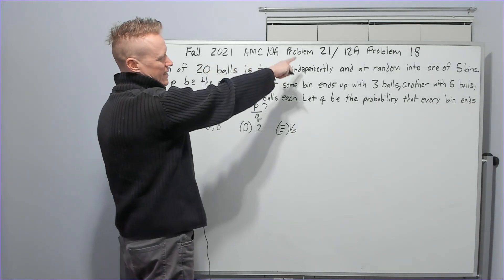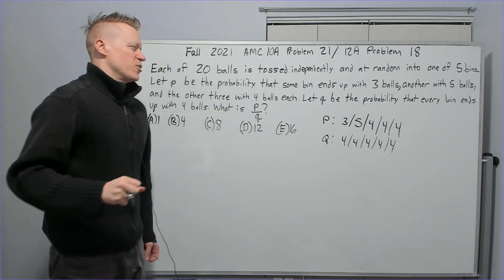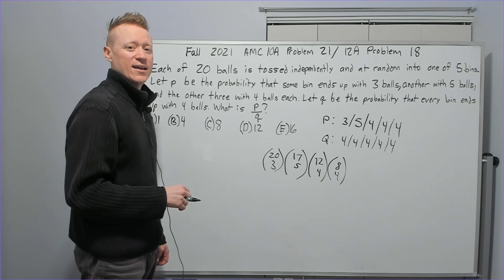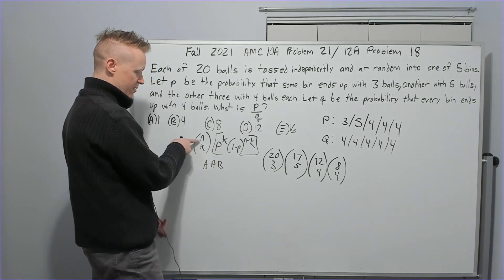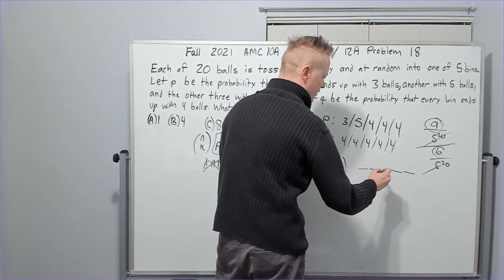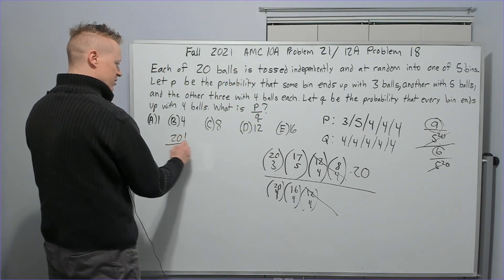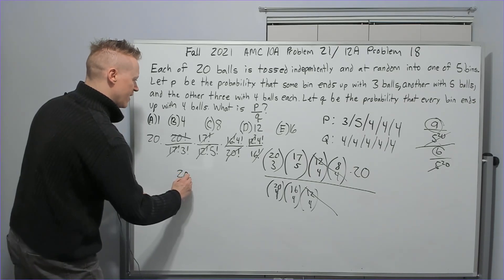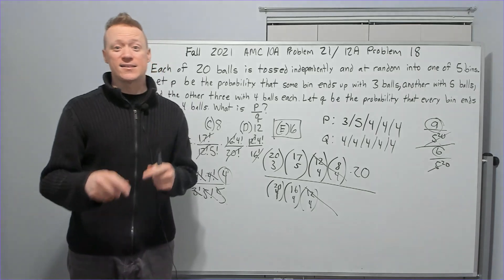Fall 2021 AMC 10 A, Problem 21 and AMC 12 A, Problem 18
Here we use a pretty standard Combinations approach focusing on number of favorable outcomes for each event rather than the probability for the events for reasons explained in the video. Even though the approach is Standard, it was not the one I started with in my solution process but it's the one that ultimately gave me the answer.

Interested in taking classes(including AoPS Intro to Number Theory, and Intro to Counting and Probability), you can check my

Interested in picking up the amazing Intro to Counting and Probability book from Art of Problem Solving?: